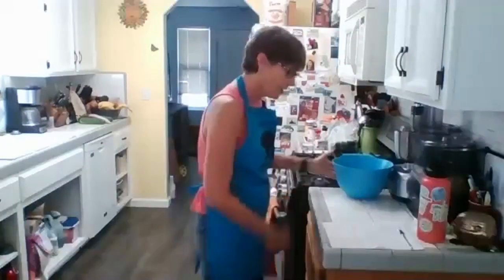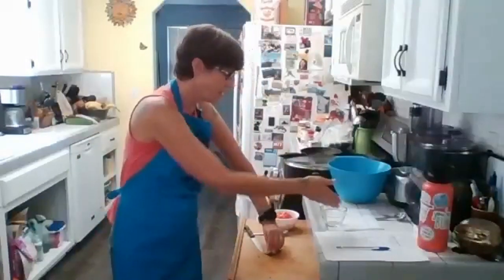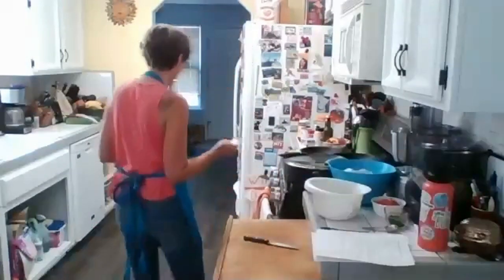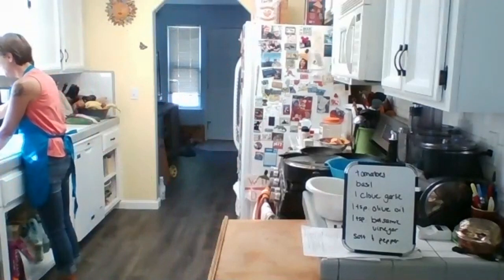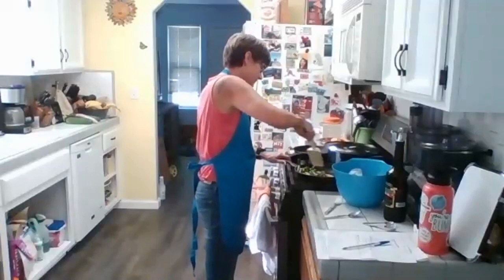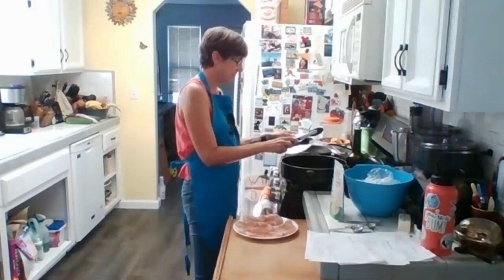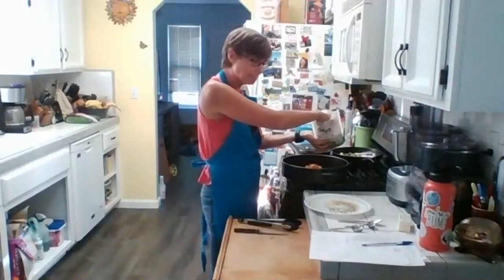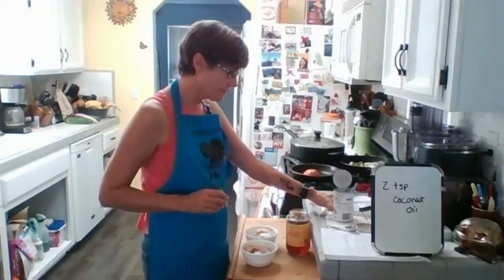Cooking Class - Chicken Bruschetta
Join us to make Chicken Bruschetta Melt and Pan Fried Peaches; it was delicious! Pause the video as needed to complete each task; it was edited in some parts.
Shopping list for the ingredients:
 olive oil
 1 Tablespoon butter
 1 pound chicken cutlets
 Fresh basil leaves ( a little handful)
 balsamic vinegar
 Zucchini or green beans or both (for a side dish)
 2 peaches
 2 teaspoons coconut oil (can use vegetable if you don’t have it)
 1/4+ cup full-fat coconut milk (I usually get it in a can in the Asian food section)
 1-2 tablespoons honey
 Cinnamon, ground
Supplies to have ready:
teaspoon, tablespoon, cutting board, medium mixing bowls, large frying pan or skillet, spatula